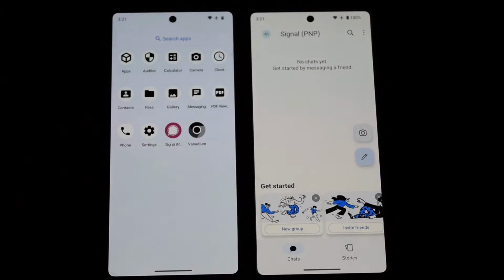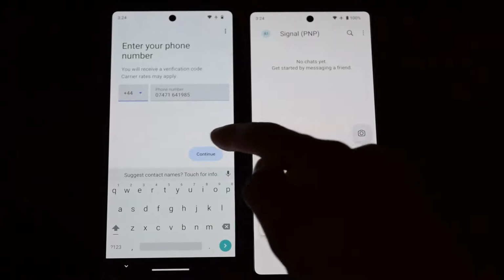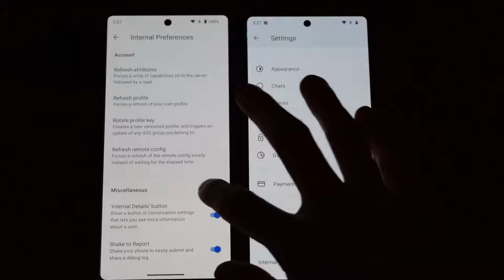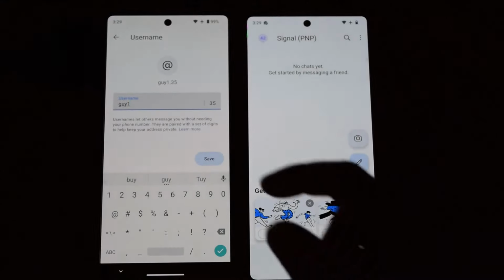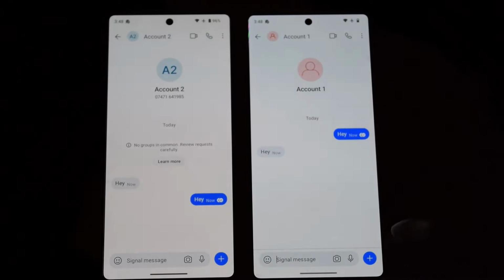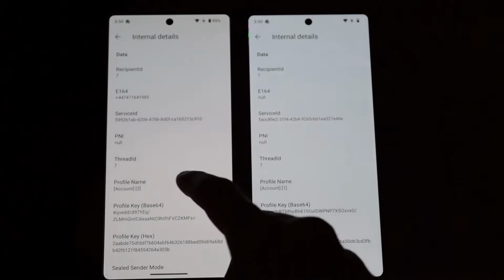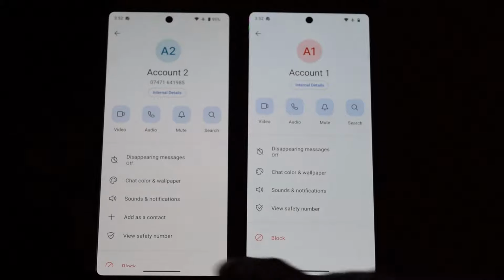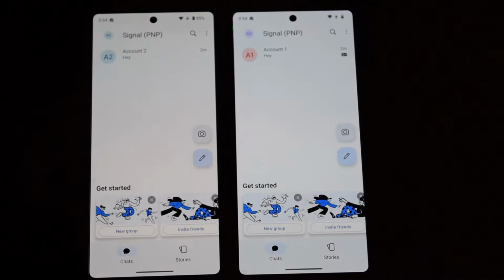Signal Usernames! (Preview)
Hey guys! Today I'm taking a look at a compiled debug build for Signal's upcoming Phone Number Privacy (Usernames) feature.

Please remember this is a DEV build and things are subject to change, do NOT use this on your production account as it is not ready and it could screw your Signal database up. I am only using this for testing.